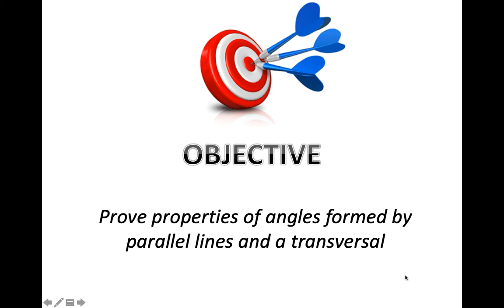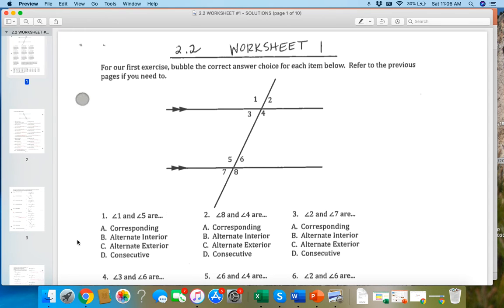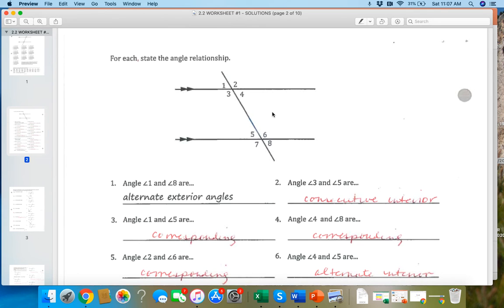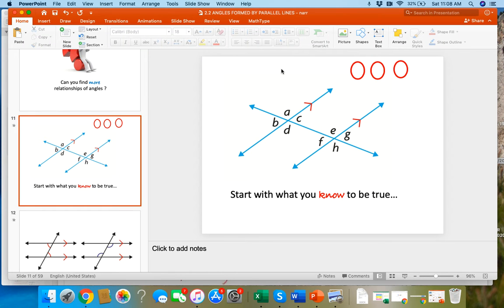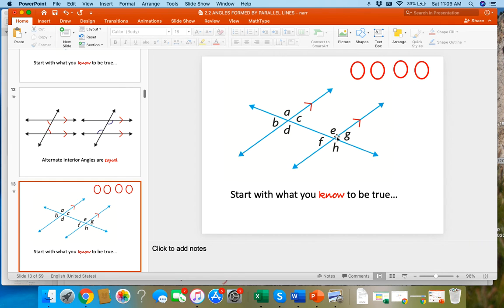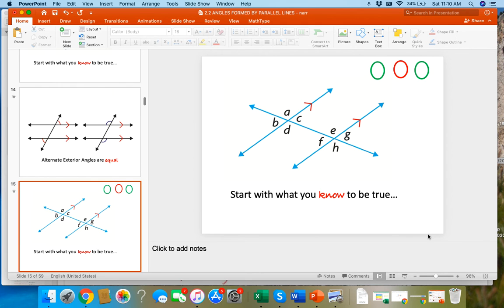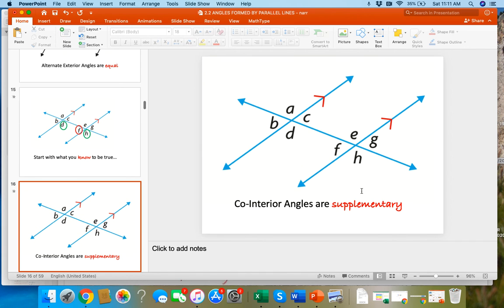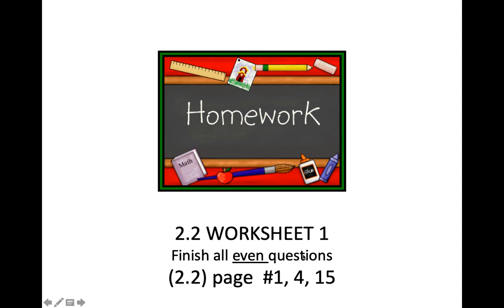2.2 (part 1) ANGLES FORMED BY PARALLEL LINES